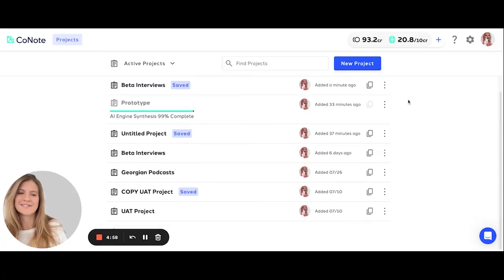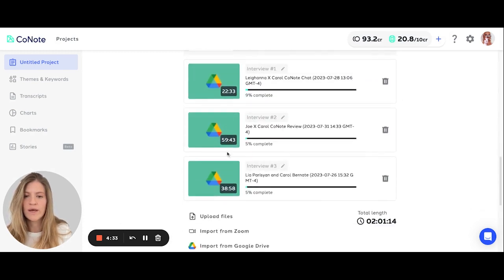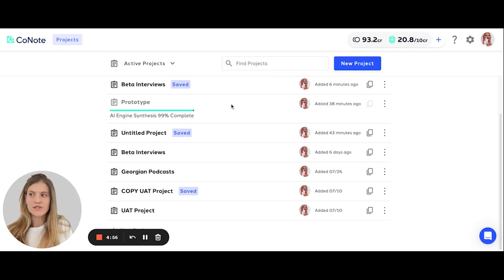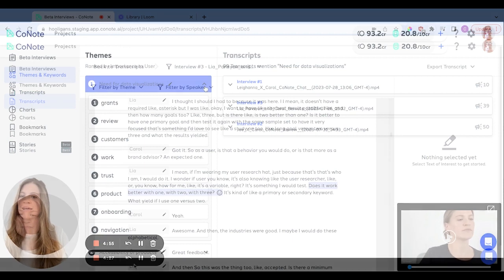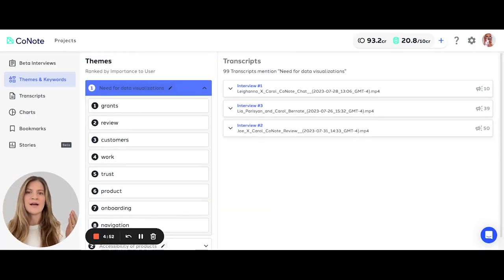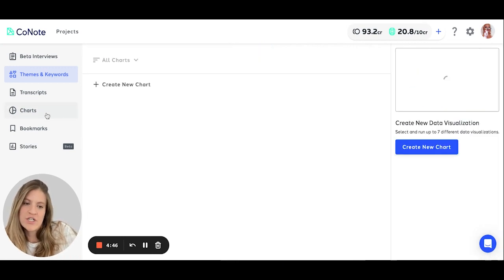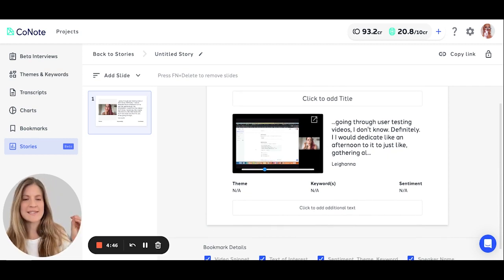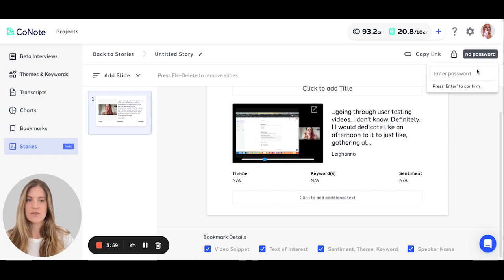CoNote Product Overview | Research Redefined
Speed up your research process with CoNote. Try for free at conote.ai